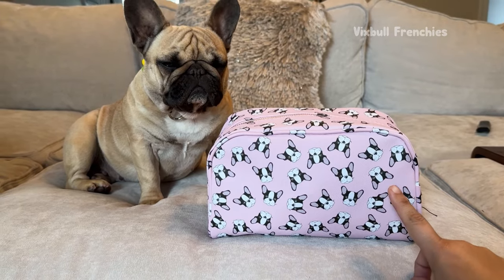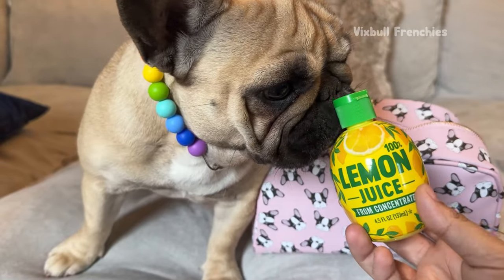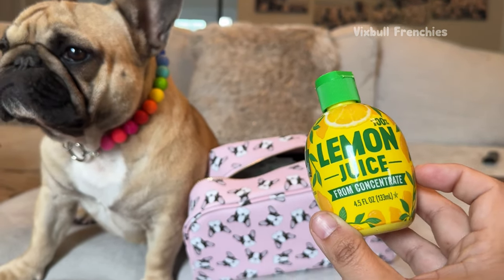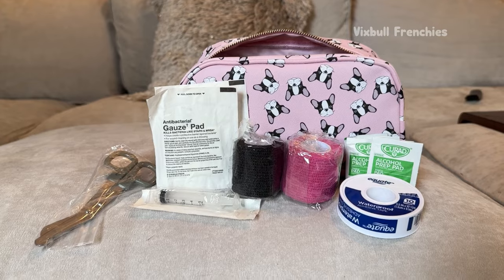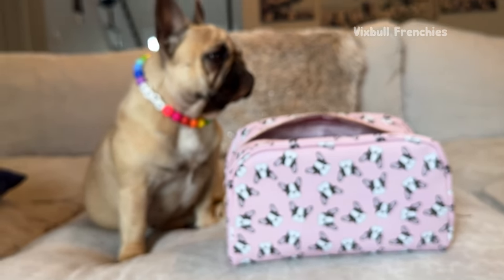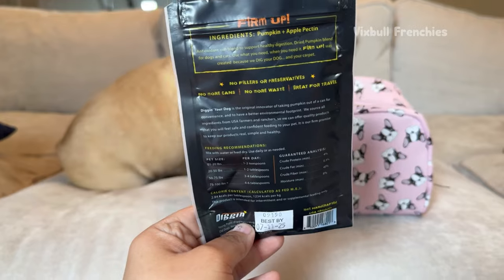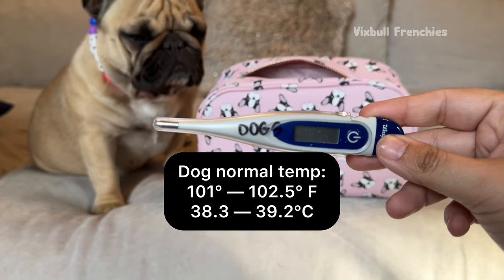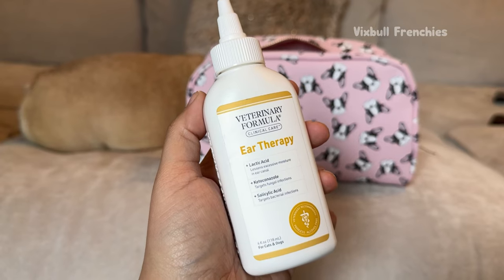Inside My Frenchie First Aid Travel Kit: My Essential Supplies For Traveling With French Bulldogs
🐾 Unveil the secrets of my Frenchie first aid travel kit! 🐶

For a list of the products that I talked about during this video,

As a seasoned French Bulldog owner, AKC exhibitor, and preservation breeder, I'm excited to share the must-have supplies I've curated over two decades of caring for these beloved pups. From minor mishaps to unexpected emergencies, discover the essentials that I always make sure that I have on hand. Join me in ensuring our Frenchie friends are always safe and well-prepared!

Vixbull French Bulldogs
💗 All About FRENCHIES!
🐾 Life with spoiled {AKC} Frenchies
🎓 Health & Temperament & Conformation
🌟 French Bulldog Club of America Preservation Breeder

Follow us and learn more about ethically bred, healthy French Bulldogs and preservation breeders.

First Aid Kit for Dogs French bulldog ethical breeder preservation AKC ckc standard French bulldogs frenchie frenchies puppy puppies pet pets dogs puppy videos